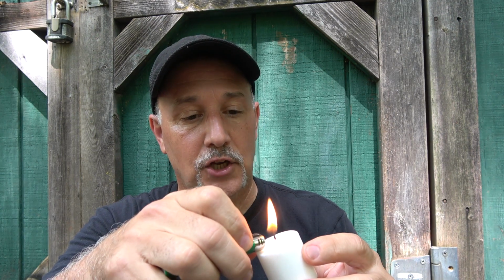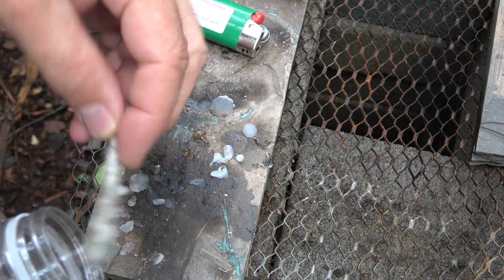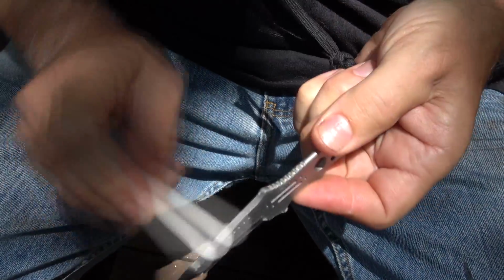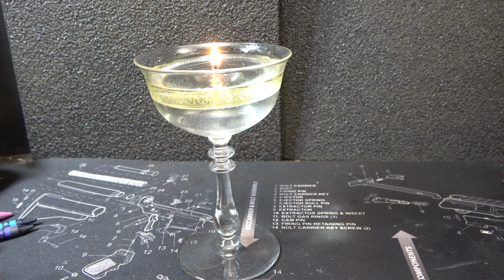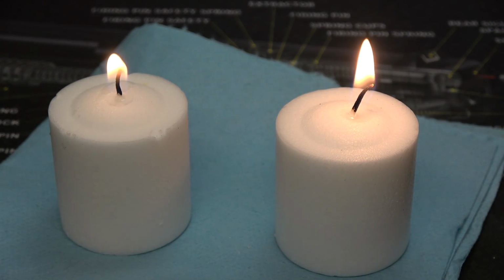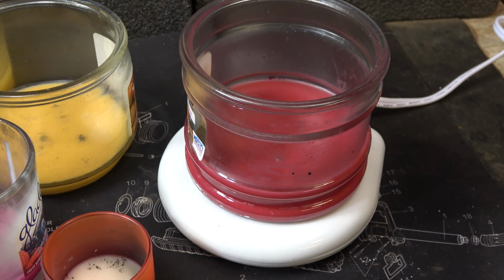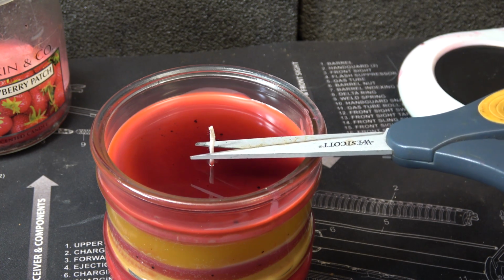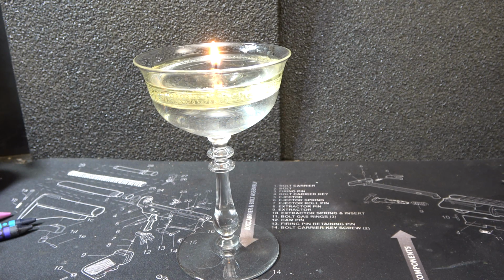6 Candle Survival Tips & Hacks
6 Candle Survival Tips & Hacks. Using everyday household items to Survive. "You've got to Improvise to Survive!"